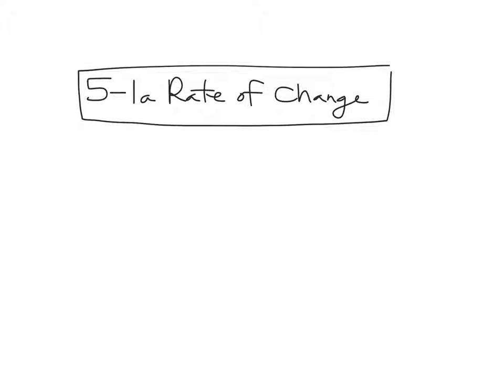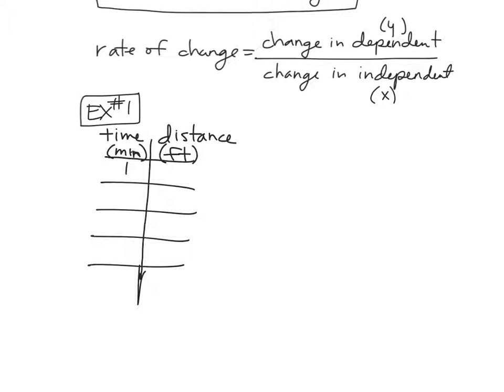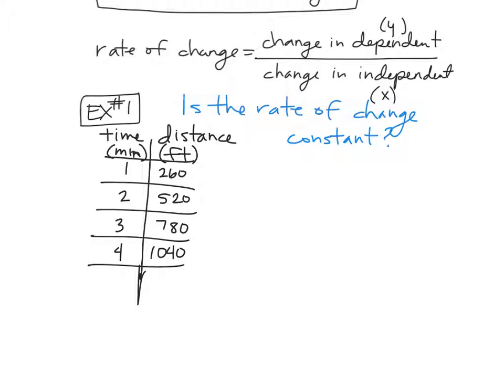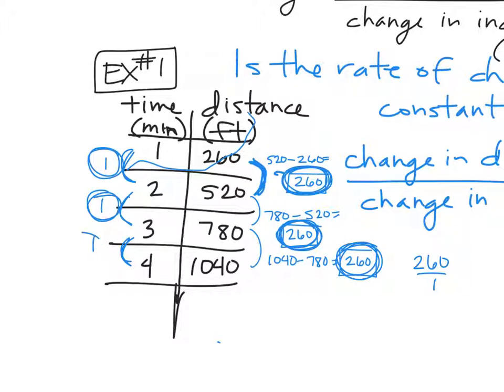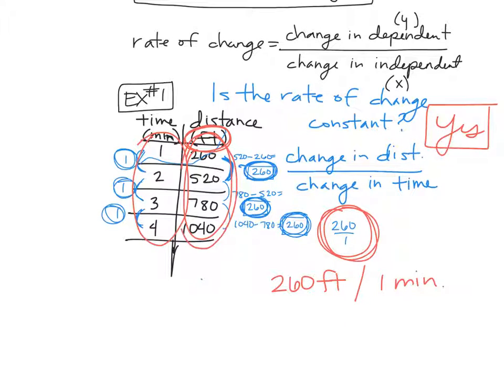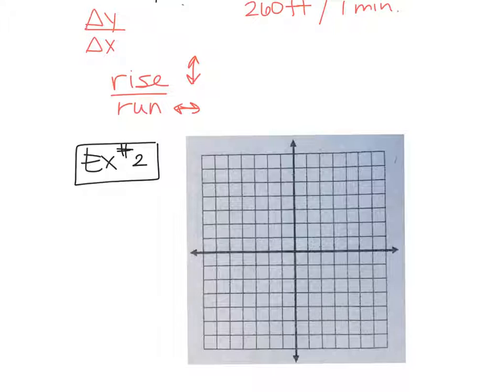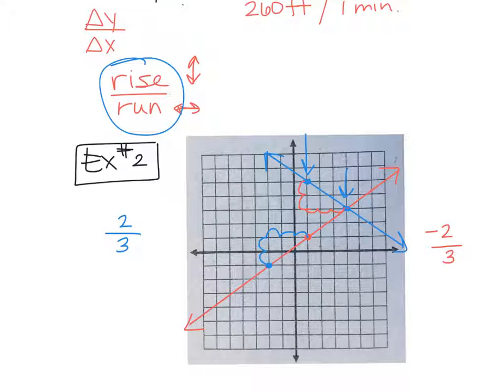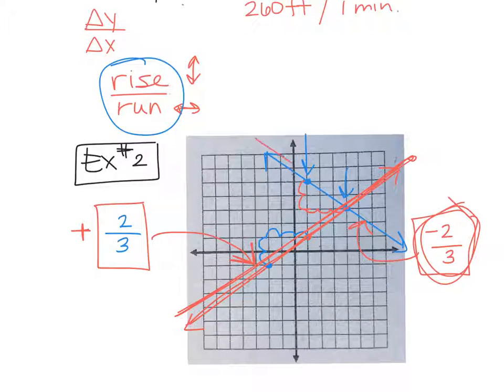1a 5.1a rate of change